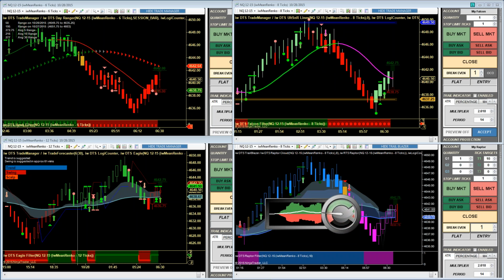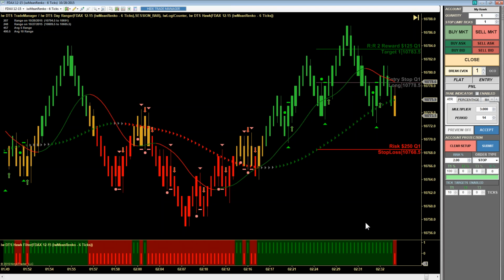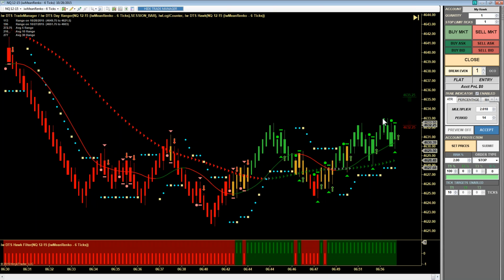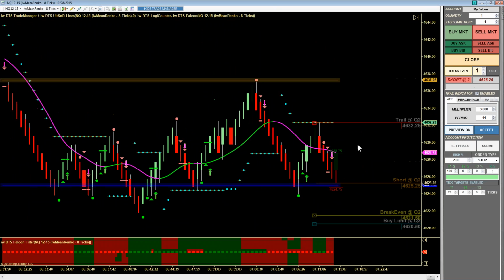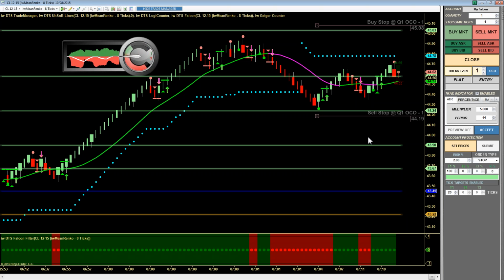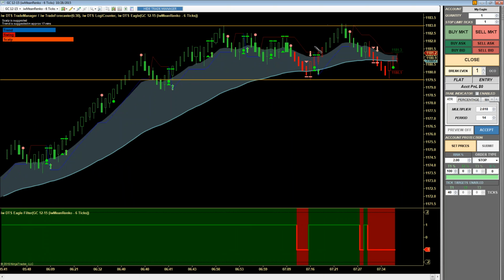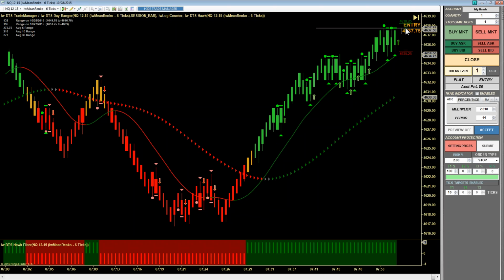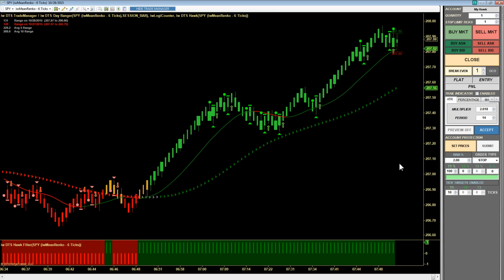October 28 2015 | Futures Training Room